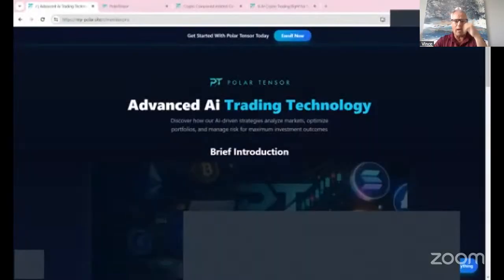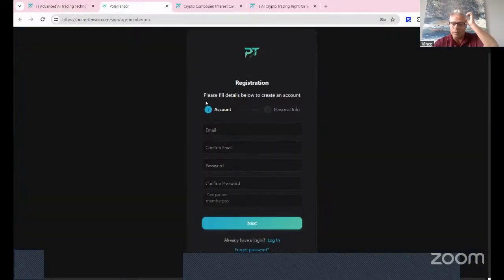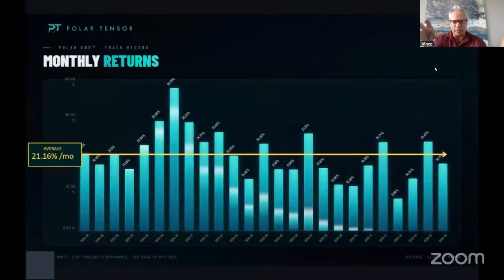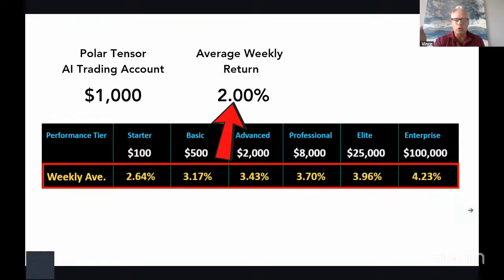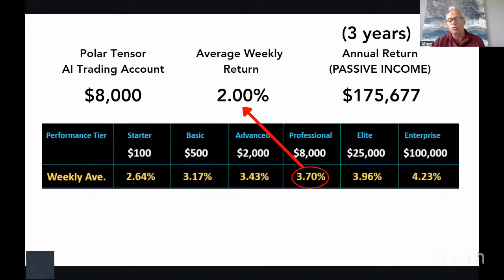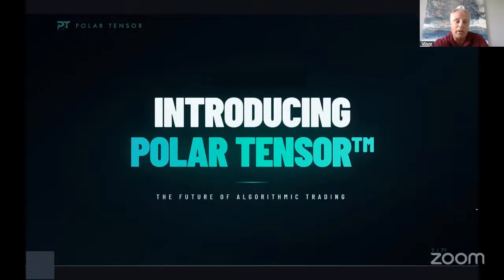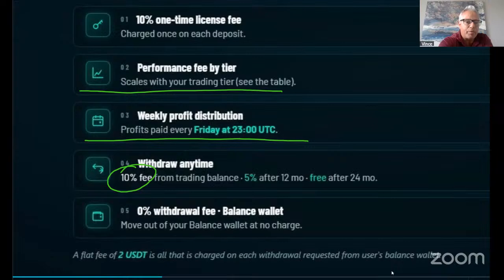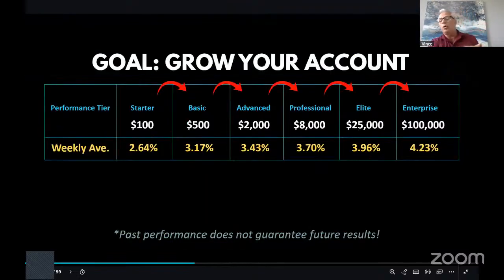The AI Passive Income System